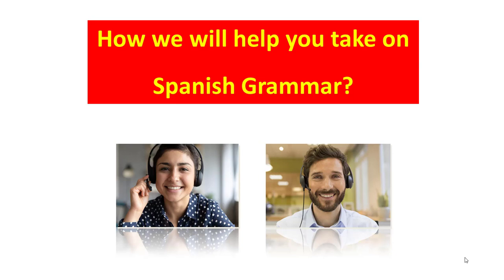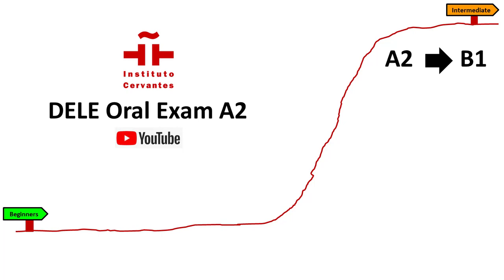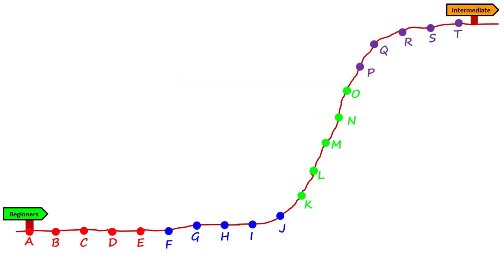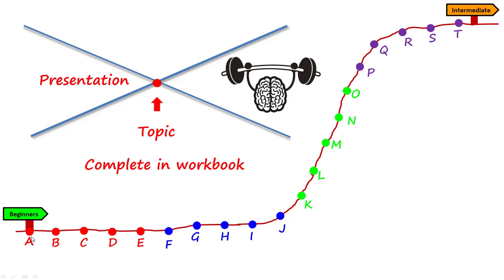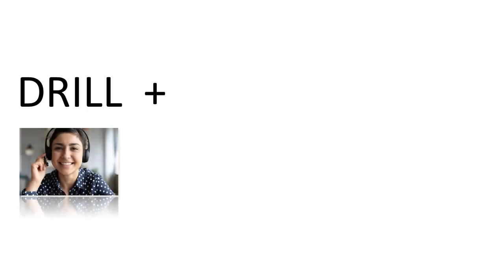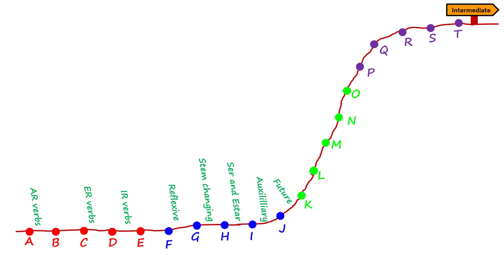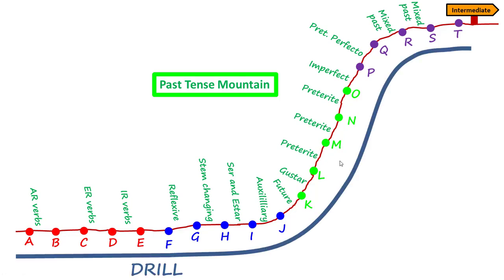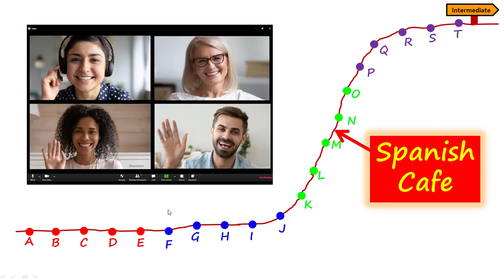The SH Curriculum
Short video about how drill work can help you master the complexities of Spanish Grammar